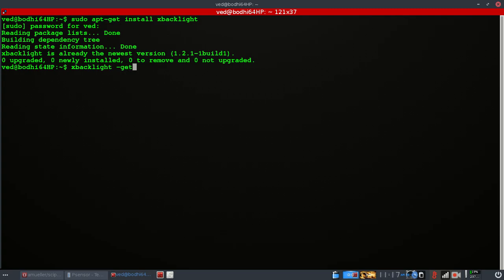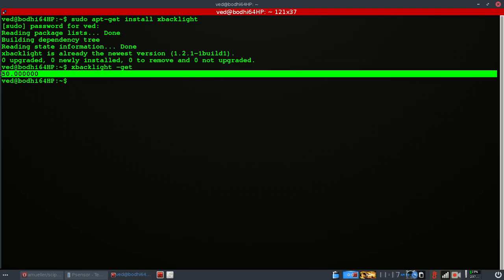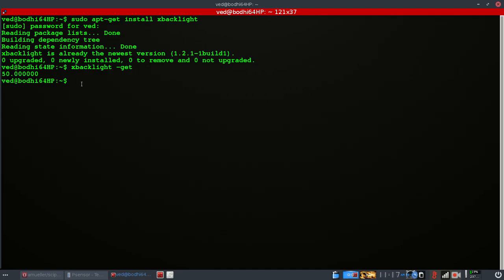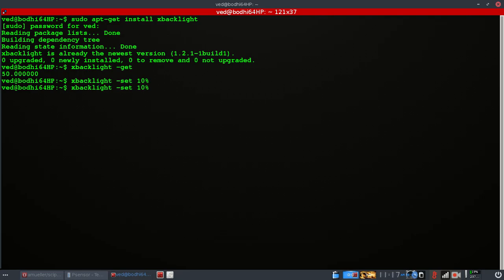How to change laptop brightness in linux (if Fn key combinations not working)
Hello !
I recently installed a Linux OS (bodhi) and the fn key combinations are not working but by using a tool xbacklight i was able to change the brightness from terminal.
This video is all about that .